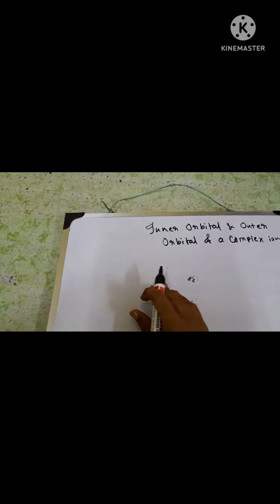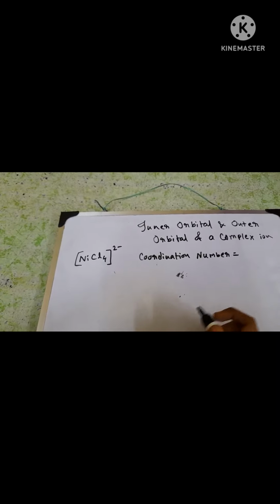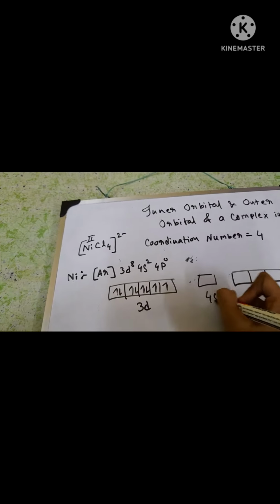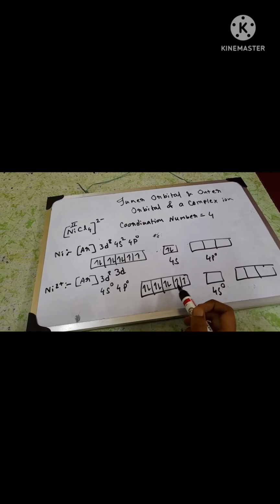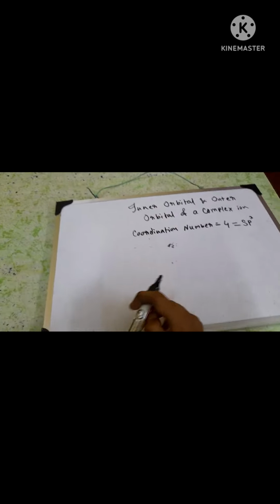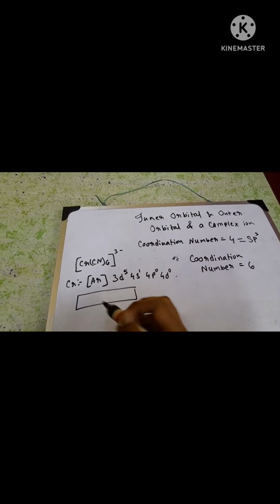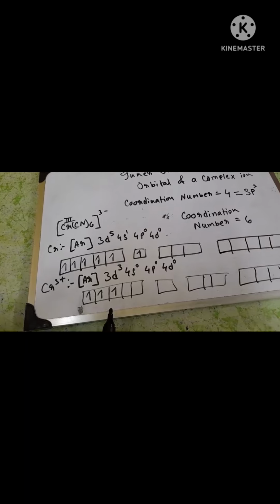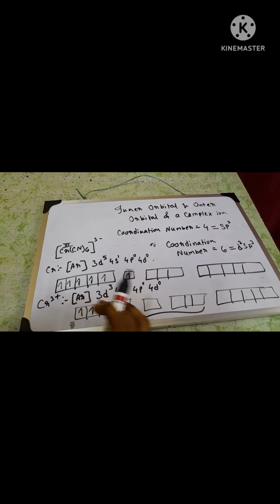Inner and Outer orbital complex of some coordination compound